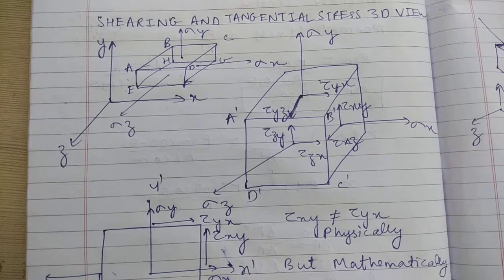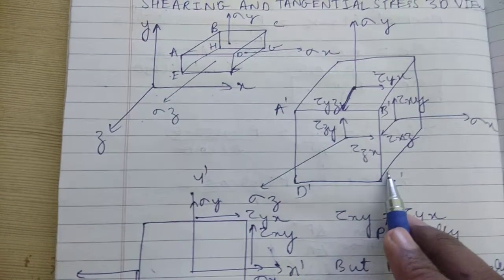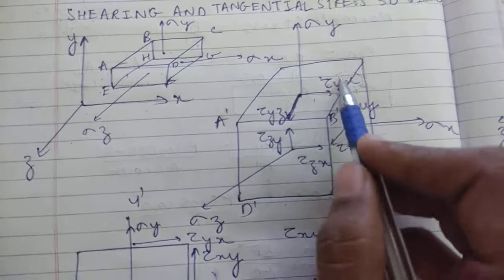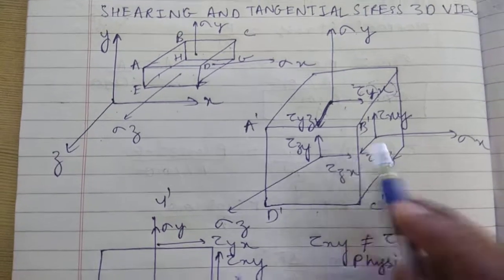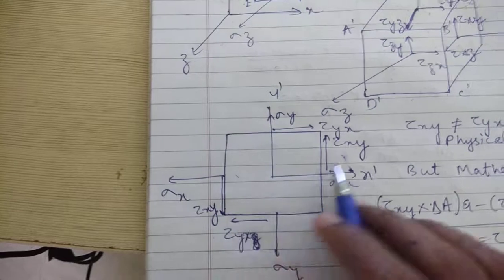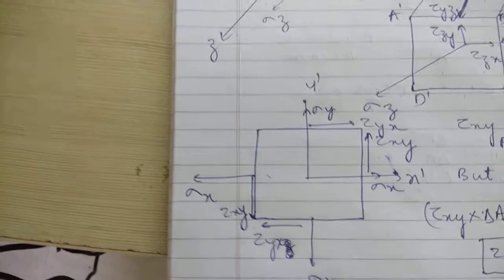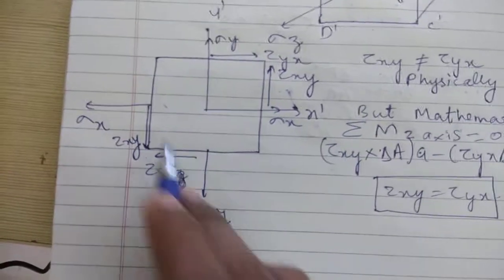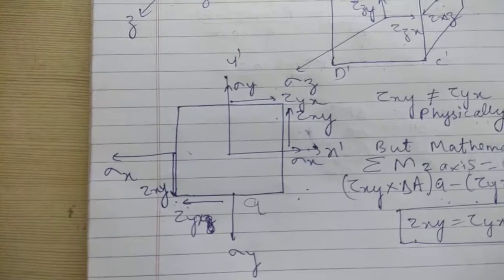3D anylisis of shearing and normal stress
We discussed how to visualize shearing and tangential stress in 3D box watch entire strength of materials on